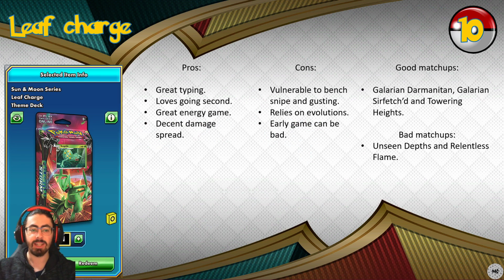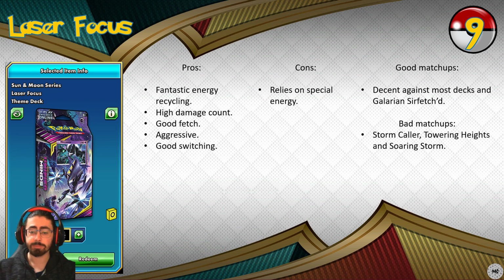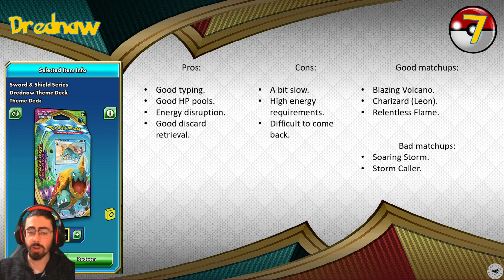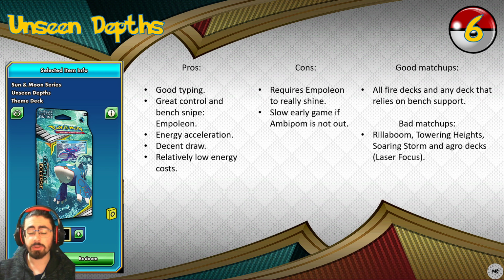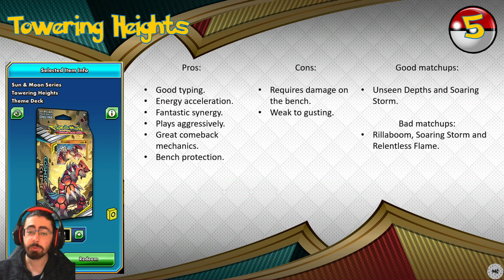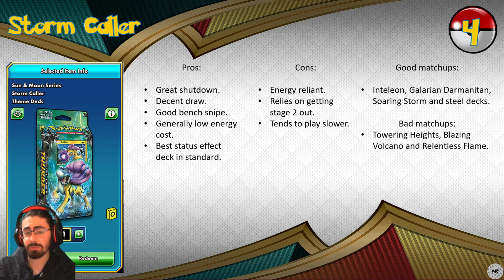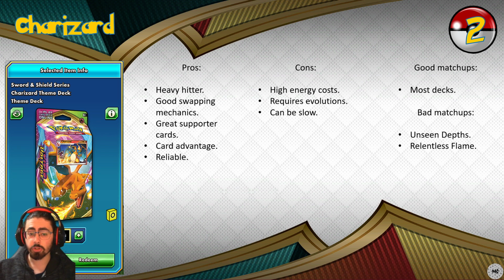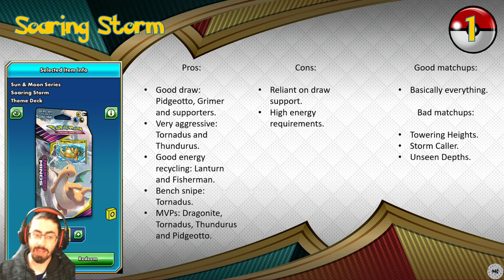Top 10 theme decks March 2021 / Pokemon TCG Online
In this video I breakdown what I think are the top 10 theme decks for March 2021.